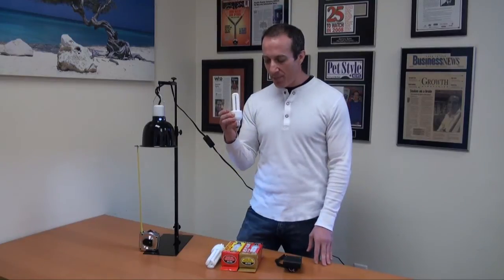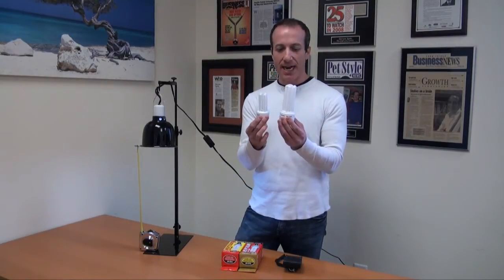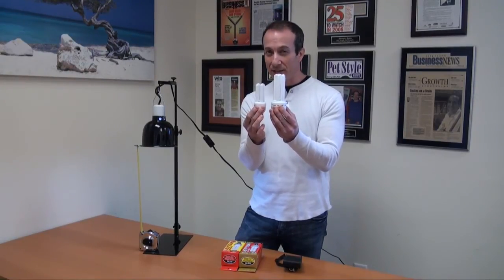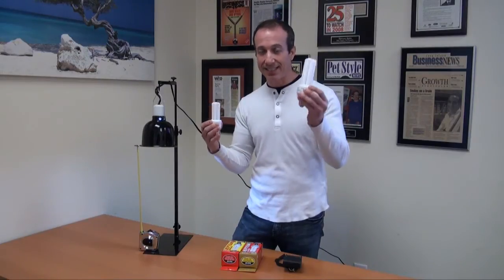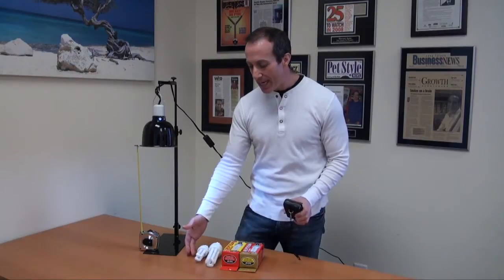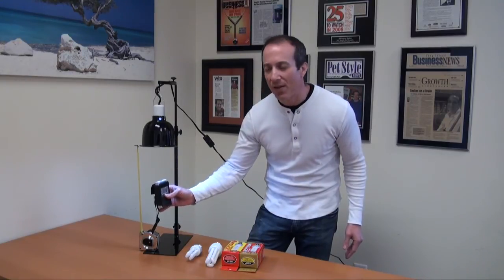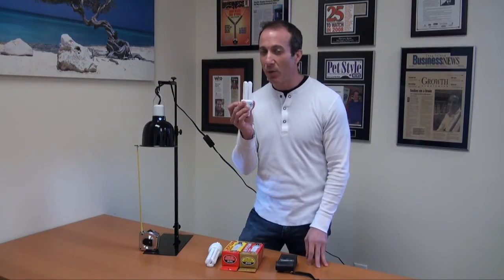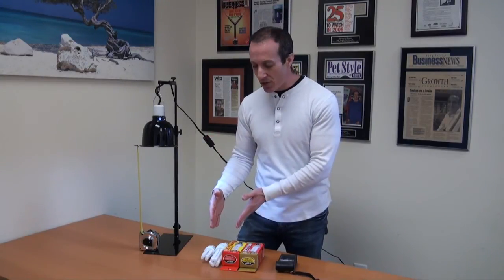Review of Zoo Med Reptisun 5.0 & 10.0 Mini Compact UVB Fluorescents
Independent testing has proven these bulbs to be one of the two top full-spectrum fluorescents on the market! During testing these bulbs consistently proved to have one of the highest levels available of both UVB (6.1%) and UVA (30%) wavelength.

UVB wavelength prevents and can help reverse Metabolic Bone Disease in captive reptiles. Additionally, UVB will strengthen reptile bones and improve shell growth on all captive turtles and tortoises. UVA wavelength increases appetite, activity and helps induce reproductive behavior in captive reptiles.

- New Mini Compact design - 13 Watts
- Mini Compact style 5.0 bulb simply screws into a normal threaded socket but should be used in horizontally mounted sockets
- UVA/UVB Bulbs are a "must have" for all lizards (Iguanas, Bearded Dragons, Chameleons, etc.), tortoises, and turtles
- Helps prevent Metabolic Bone Disease commonly seen in captive bred reptiles 6-12 months of age.
- The choice of prominent zoos and leading breeders all over the world

PLEASE NOTE: All UVB fluorescents should be replaced every 6 to 8 months in order to keep proper UV levels.